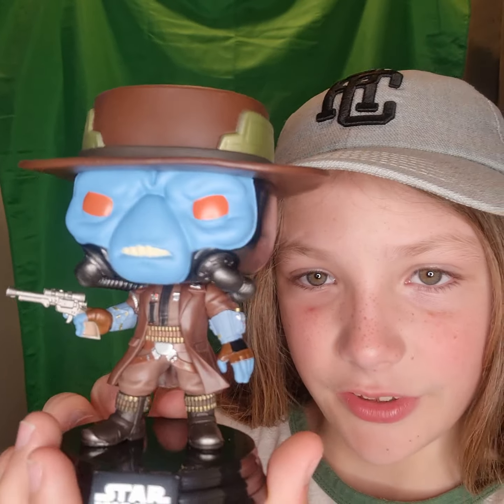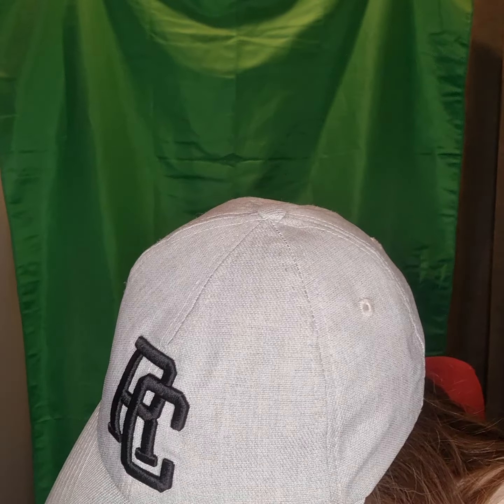Unboxing a great box 📦 (The Armorer and Cad Bane)